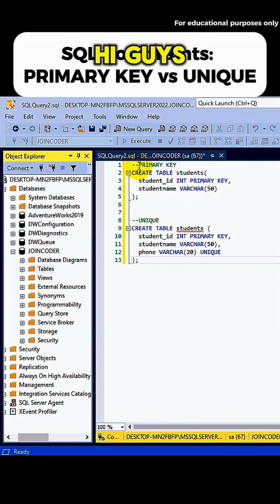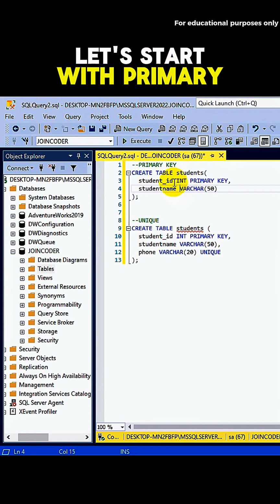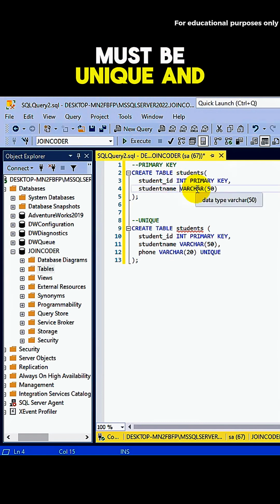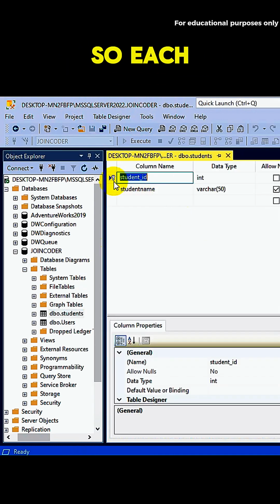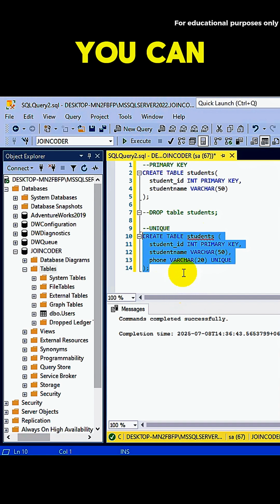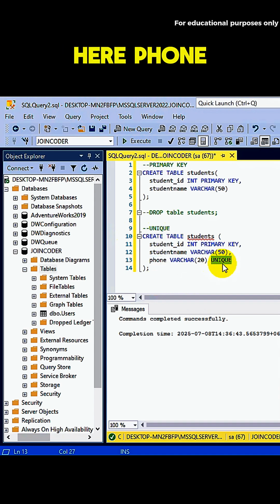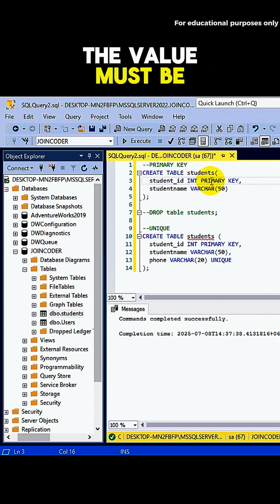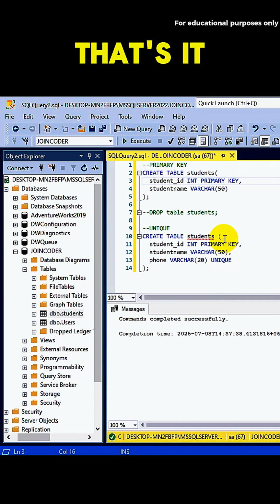SQL Constraints: PRIMARY KEY vs UNIQUE